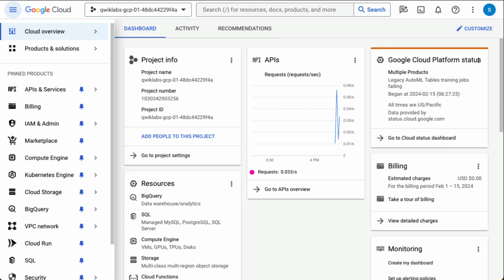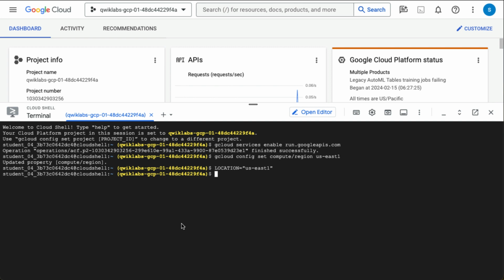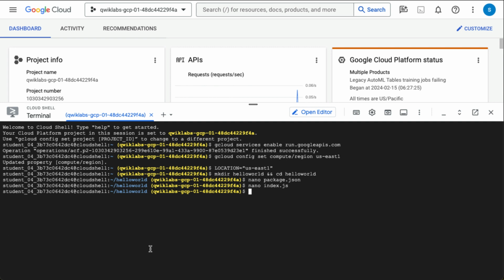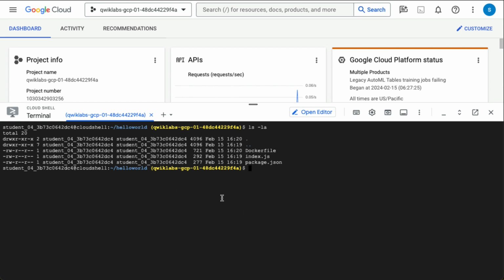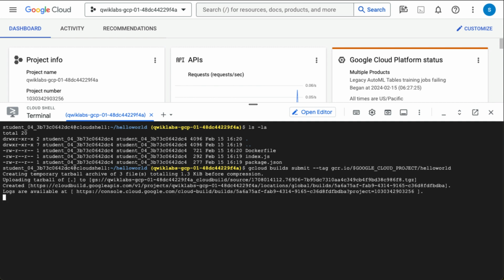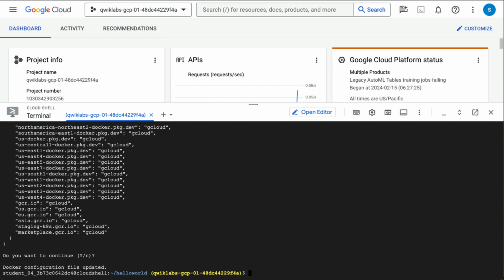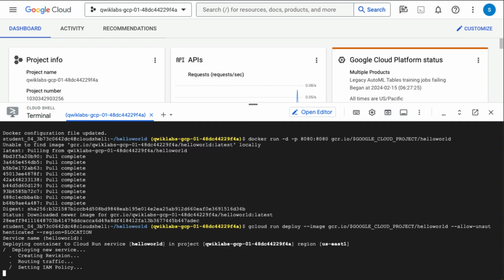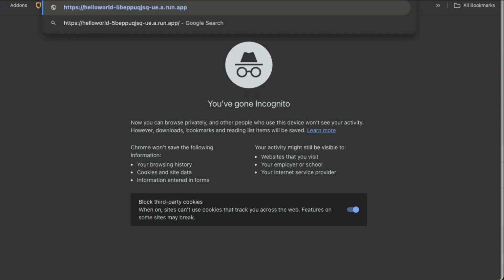Google Cloud Fundamentals: Core Infrastructure v5.1 Lab 4: Hello Cloud Run 20240215